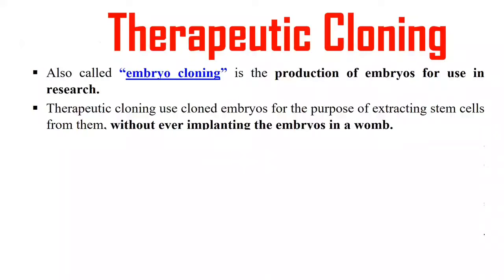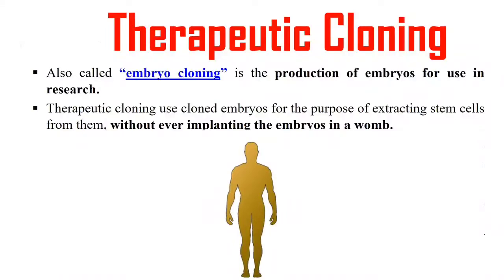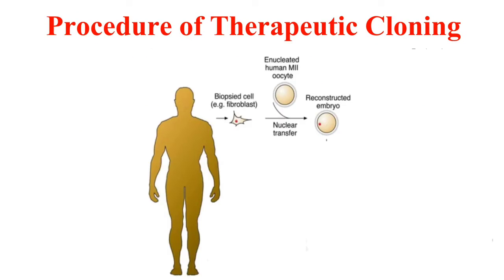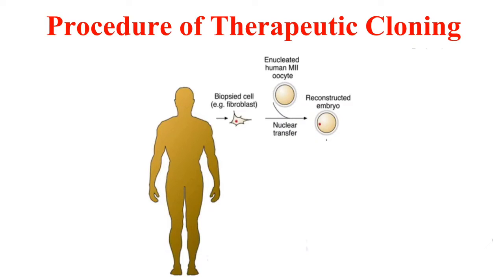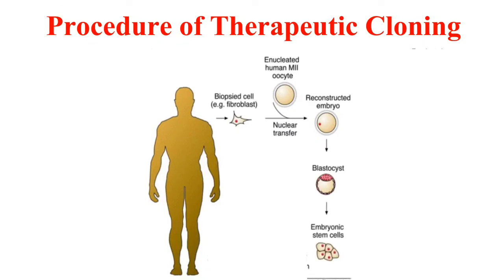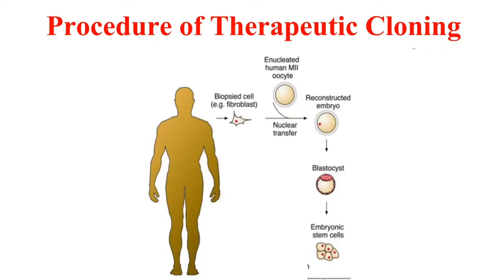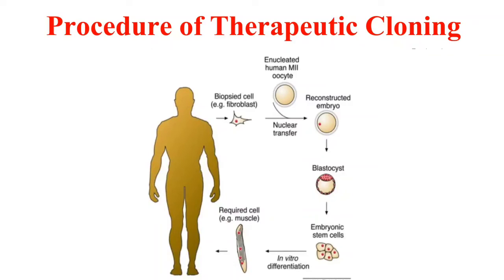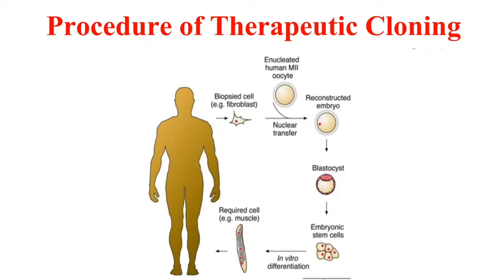What is therapeutic cloning?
This video is about Therapeutic cloning.